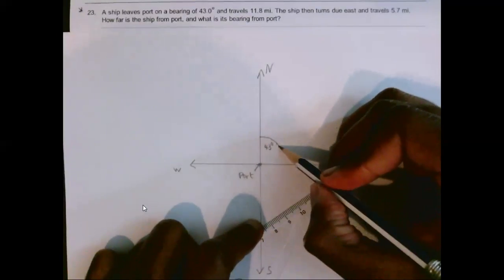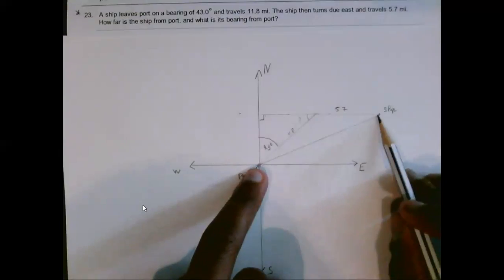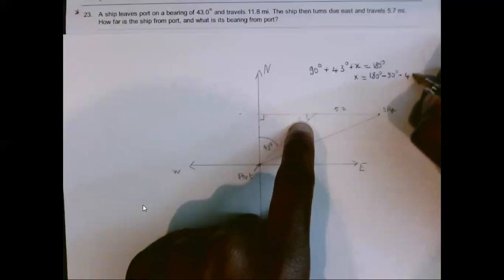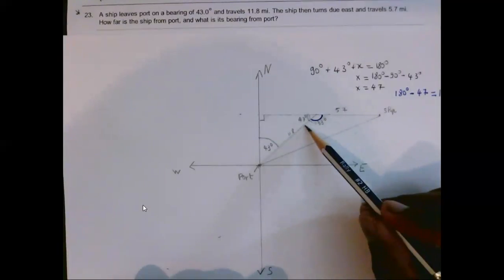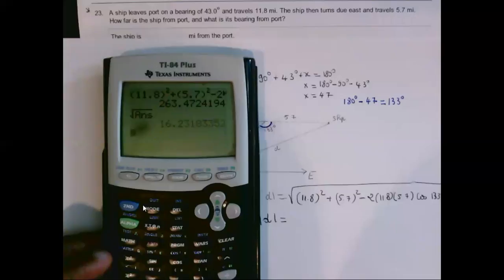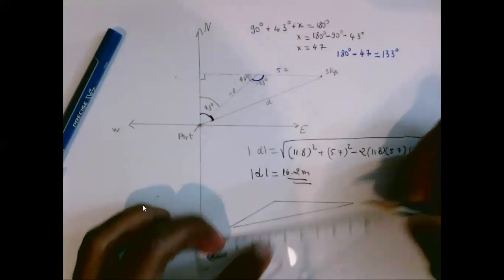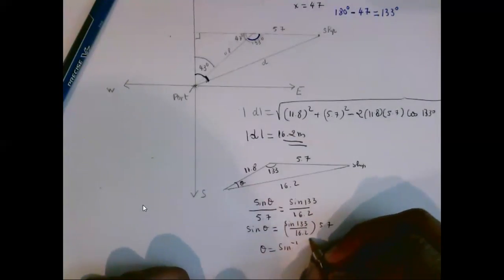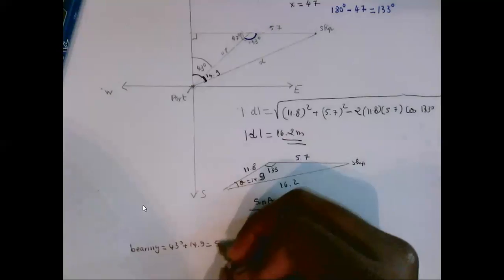Q23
8.1: 1*,2*,3,4*
8.2: 5,6,7,8
8.3: 12*,13,14,15,16,17*,18,Extra1*: Quiz 26 Questions 2,4 and 6
8.4: 23*
8.7: 24*,26,28,30,32*,33,41,42